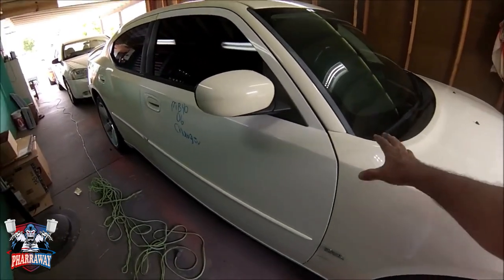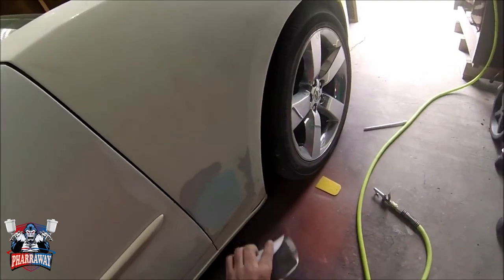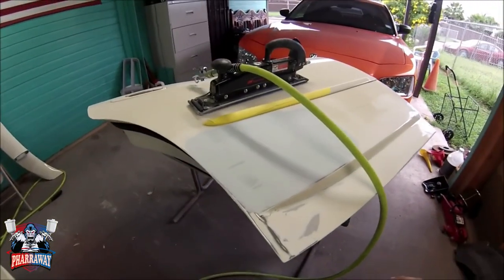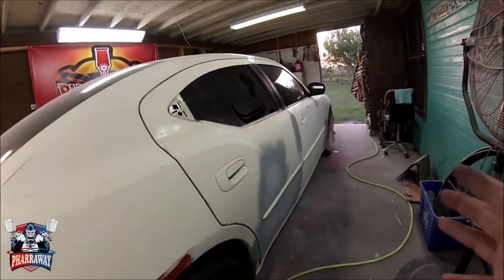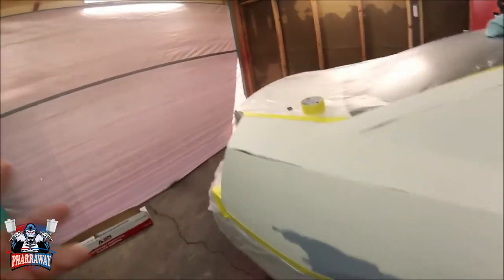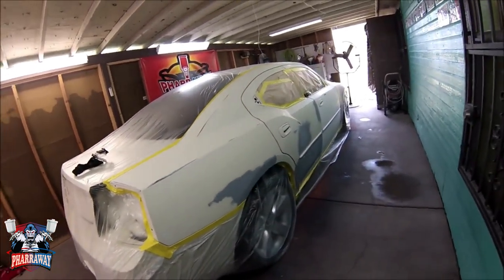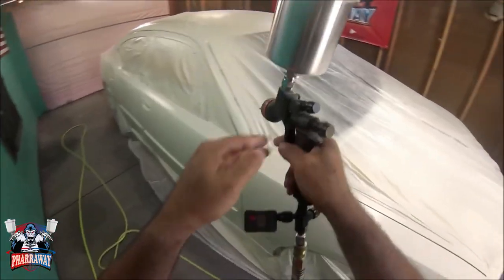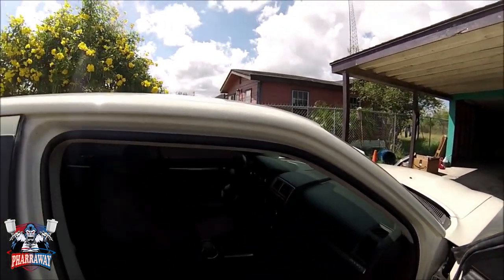How to fix car dents at home and paint